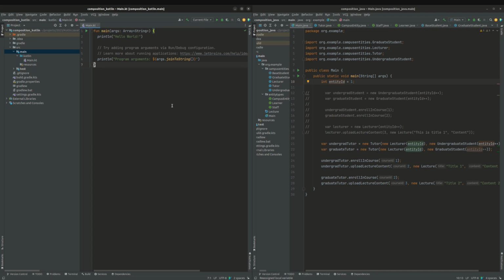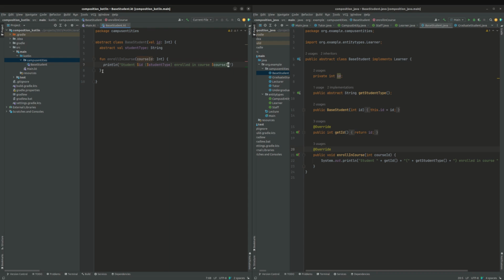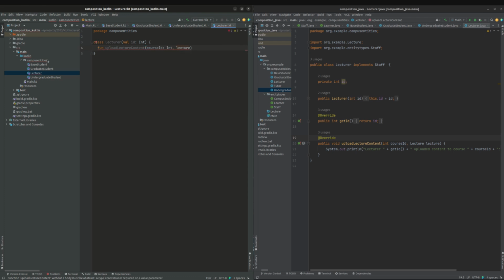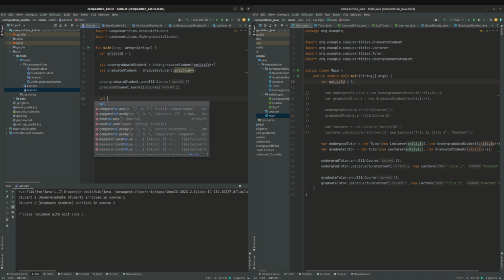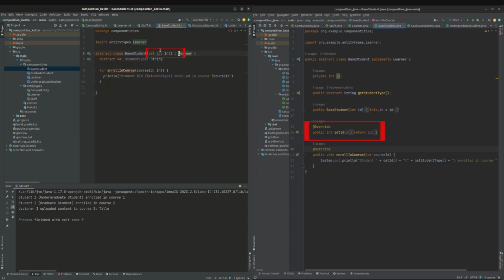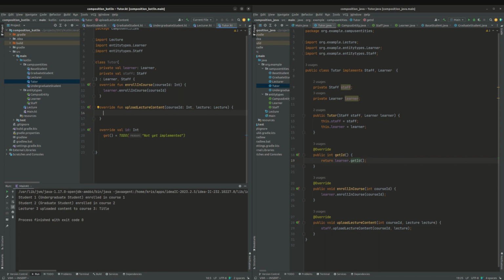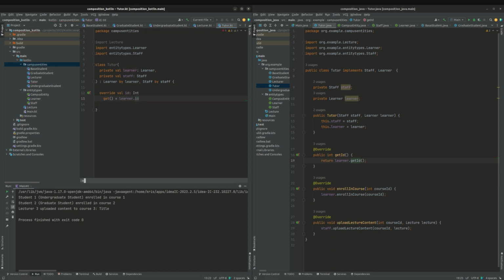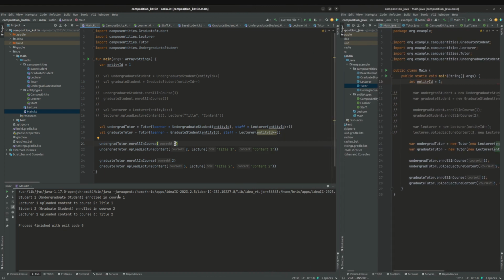Composition over inheritance | Delegation design pattern | by keyword | Part 2: Kotlin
This video explores how the delegation design pattern can be paired with the idea of composition over inheritance in order to work around the multiple inheritance limitations of Kotlin.

Comparing Java and Kotlin.

It is a continuation of Part 1 and for the most part a translation from Java to Kotlin, explaining Kotlin's features along the way.

We build a dummy university system where:
1. Lecturers can upload lectures
2. Students can enroll in courses
3. Tutors who are both lecturers and students (composition multiple inheritance workaround) can both upload lectures and enroll in courses.

Timestamps:
00:00 Intro
00:43 Entity types Java translation from Part 1
00:53 Abstract base student class
01:20 Abstract id property
02:27 Graduate student class
03:15 Undergraduate student class
03:59 Lecturer class
05:17 Interacting with Student and Lecturer objects